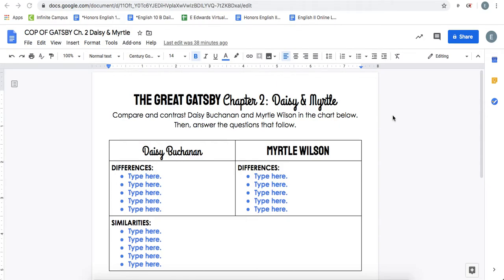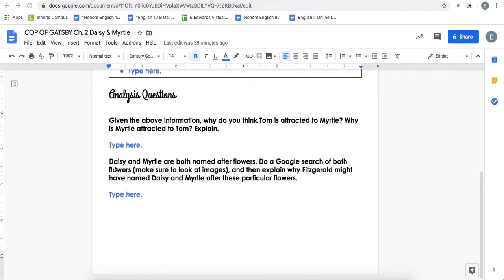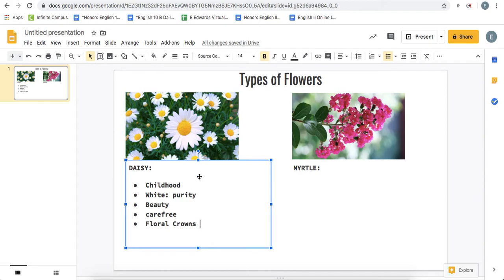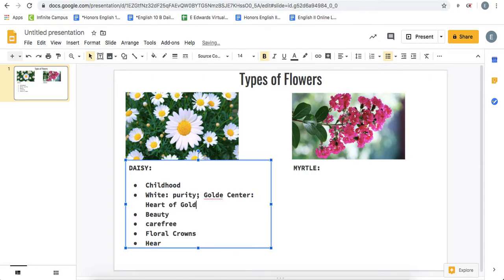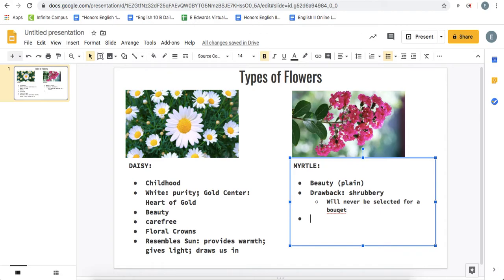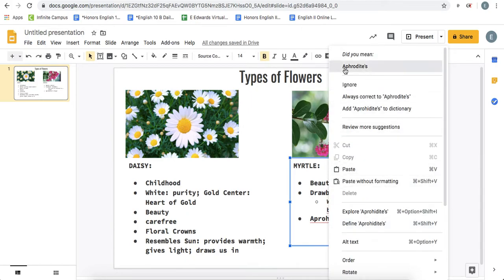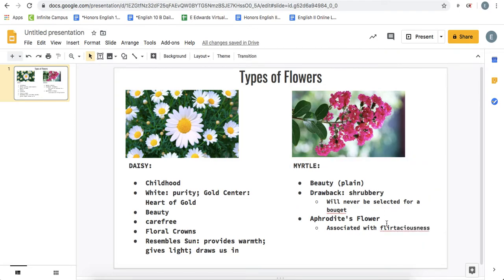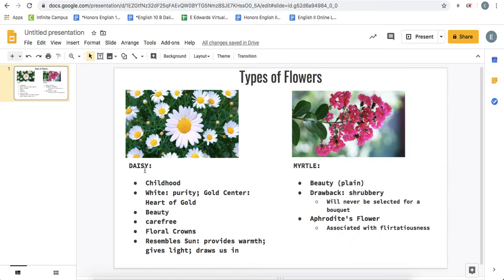Daisy & Myrtle Flowers Guided Video